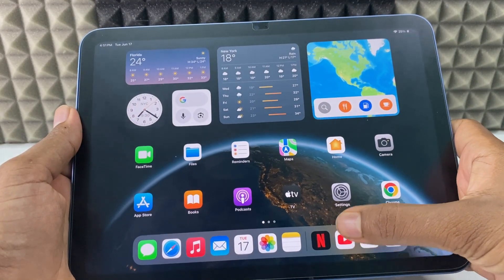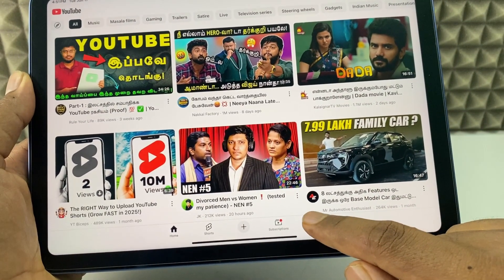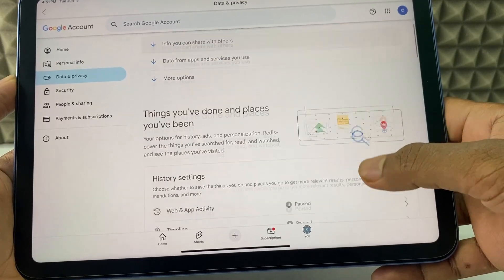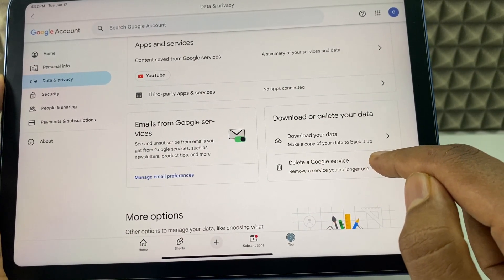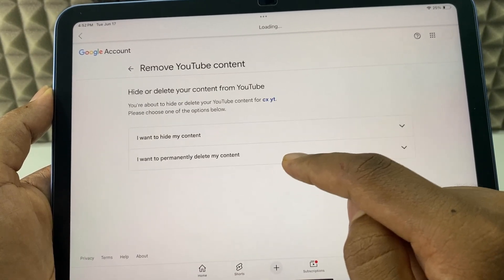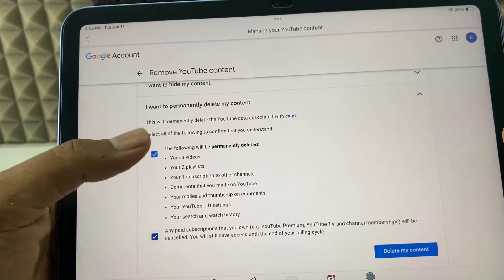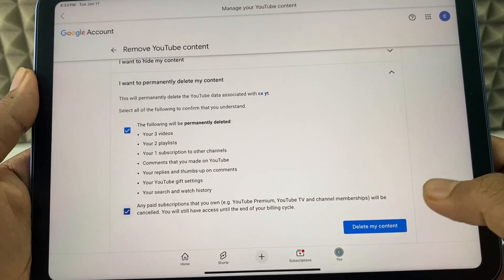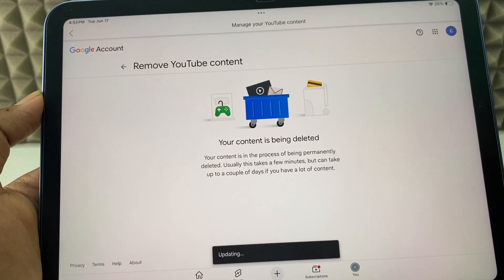how to delete youtube channel on ipad 10th generation?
How to Delete YouTube Channel on iPad 10th Generation? In this video, I show you how to permanently delete youtube channel on ipad 10th generation. Actually, You can easily delete youtube channel on ipad 10th generation.

1. Original Samsung USB-A to USB-C charging cable
2. Belkin Apple Certified USB-A to Lightning Cable
3. Belkin Apple Certified USB-C to Lightning Cable
4. Belkin USB-C 40 Watts Wall Charger
5. Belkin USB-C 70 Watts Fast Charger
6. Lightning OTG Connector
7. USB-C OTG Connector
8. Lightning to OTG + USB-C Connector
9. Multiport SD Card Reader
10. MFI Certified Lightning to Camera Adapter